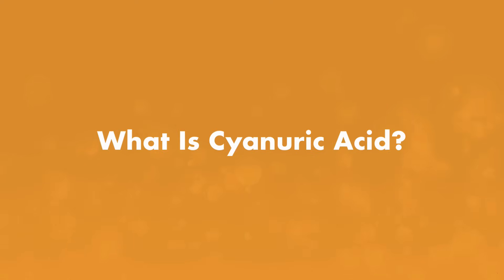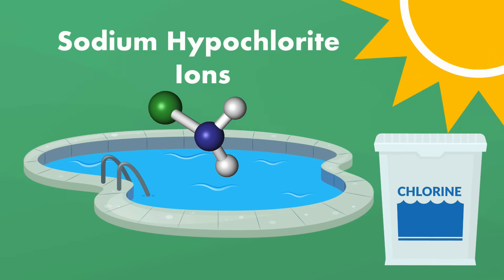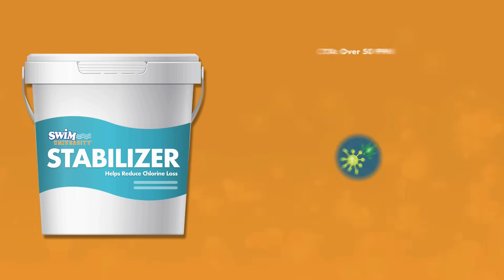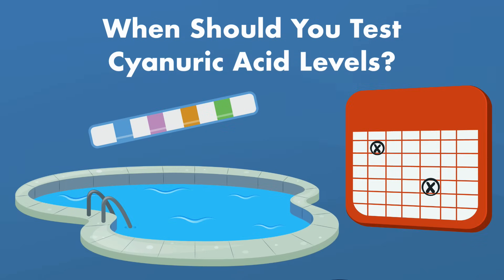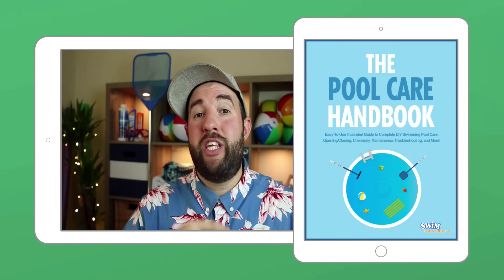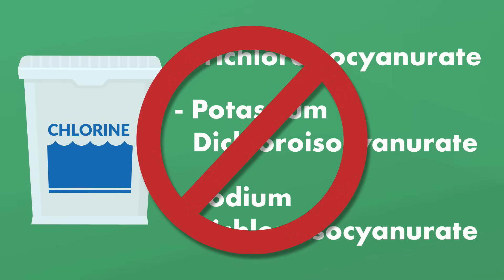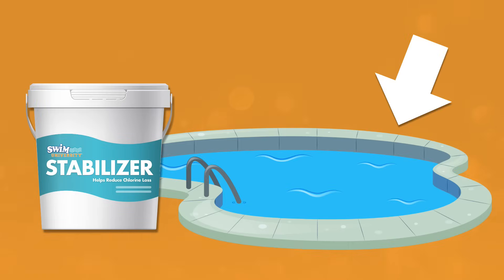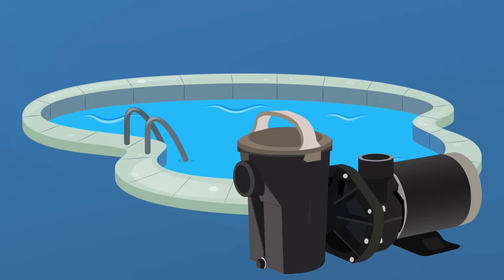How To Balance CYANURIC ACID In Your Pool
Cyanuric Acid helps the chlorine work more effectively in your pool. But if your Cyanuric Acid levels get too low or too high, you could end up weakening your chlorine and causing everything from algae to cloudy water. Don’t worry: there are a few simple steps you can take to keep the Cyanuric Acid levels balanced in your pool.

⏰ Timestamps:
00:00 - Introduction to Balancing Cyanuric Acid (CYA)
00:27 - What Is Cyanuric Acid?
01:07 - How Does Cyanuric Acid Help Stabilize Chlorine?
01:48 - What Are The Right Cyanuric Acid Levels?
02:50 - When Should You Test Your Cyanuric Acid Levels?
03:29 - Pool Maintenance Video Course
04:16 - How To Lower Cyanuric Acid Levels
05:22 - How To Raise Cyanuric Acid Levels